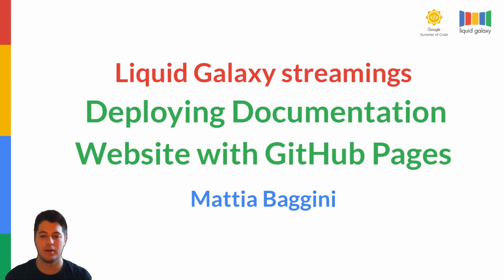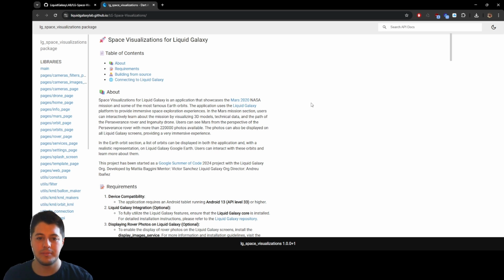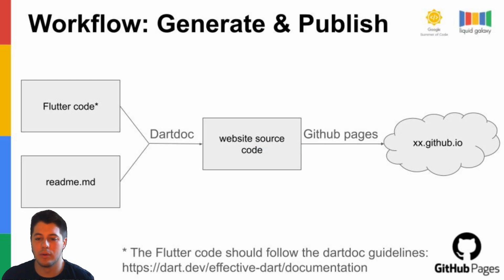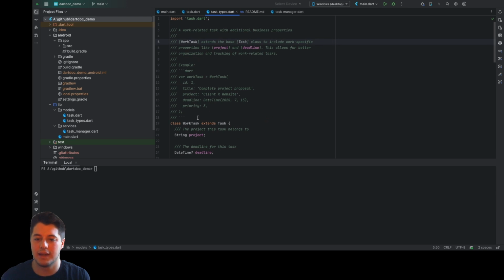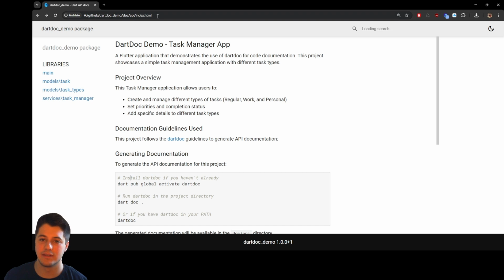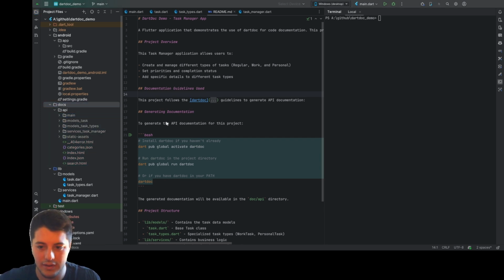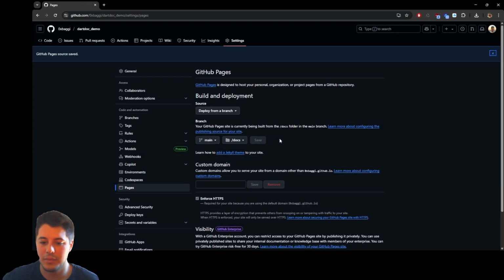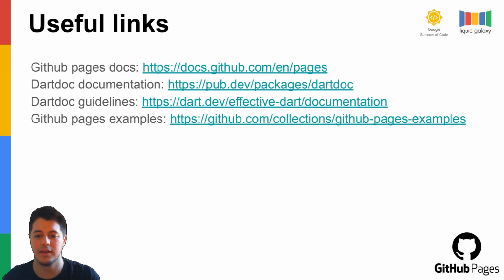Deploying Documentation Website with GitHub Pages, by Mattia Baggini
2024 contributor to the Liquid Galaxy project, Mattia Baggini, details how to deploy documentation with Github Pages (and dartdoc). It's a really useful tool to help new contributors understand better the codebase of the open source projects.
In short:
with dartdoc the contributor generates the documentation of the flutter code (from the code comments), with github pages the contributor will be able to host this documentation online for free (in public repos)

So the new contributors can better understand the codebase of the open source projects using the published documentation.

Thank you Mattia !